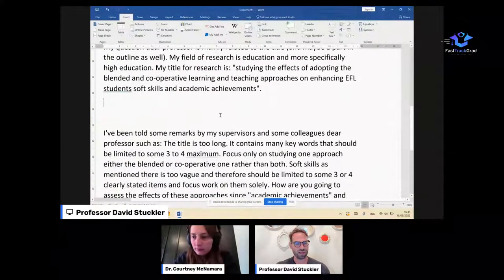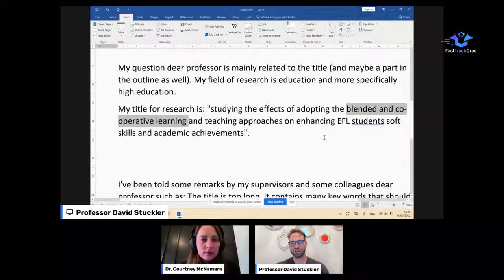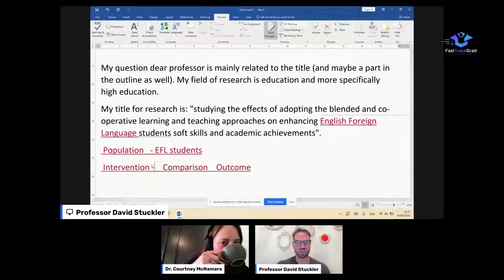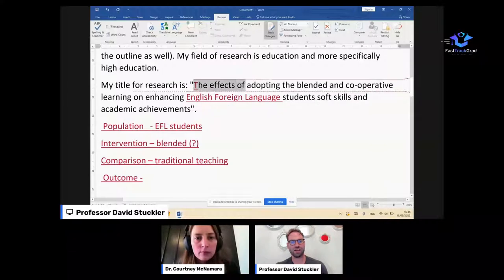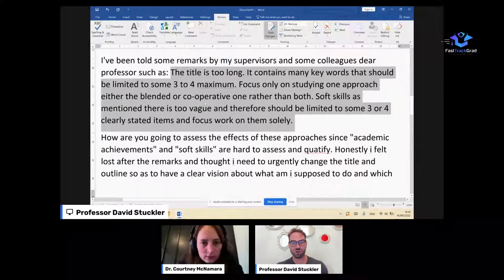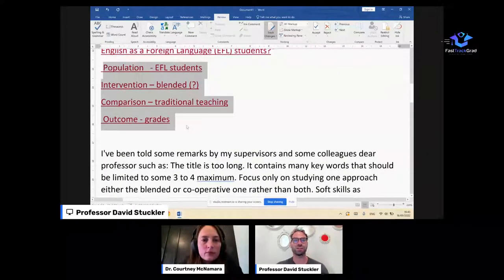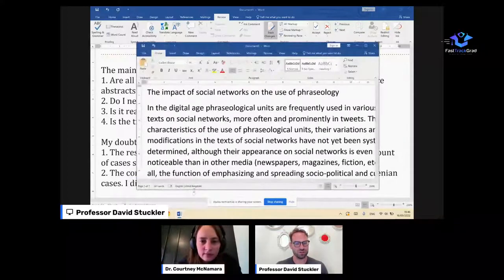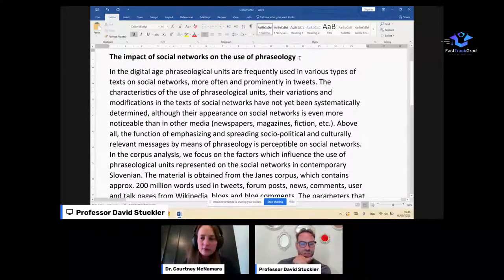FastTrackGrad Friday LIVE | Abstracts and Titles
We'll cover submissions from our subscribers this week, including writing abstracts and crafting memorable titles